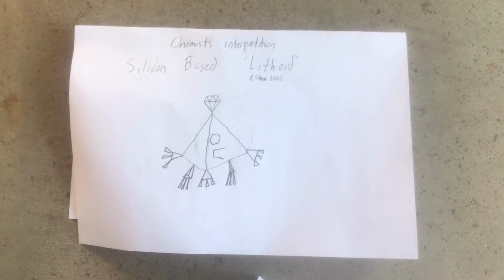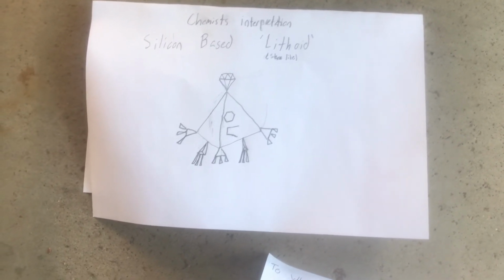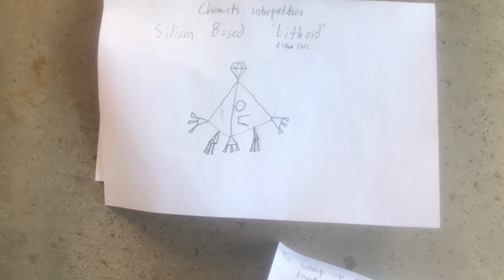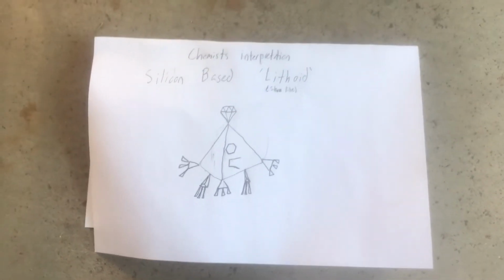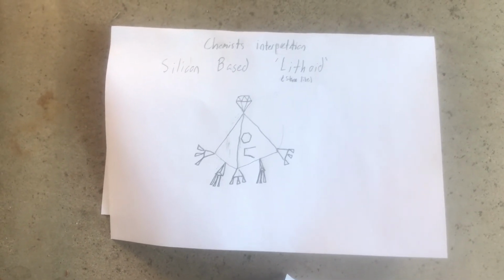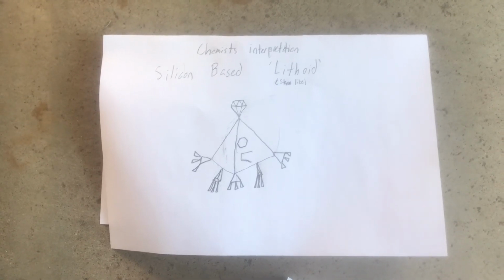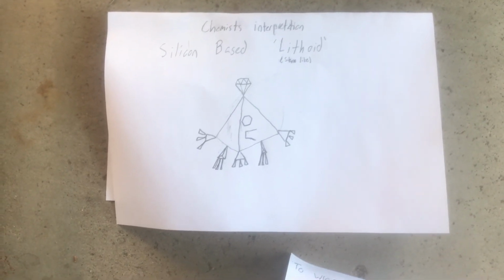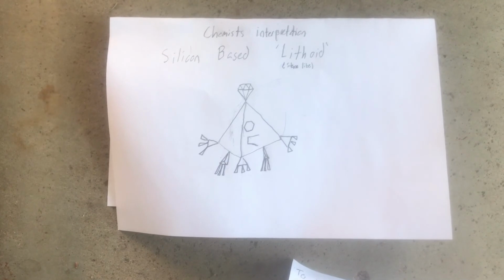Birthday Element - Chemistry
I-S Chemistry
Si14- Dec 14th